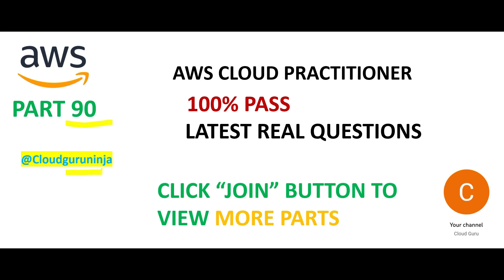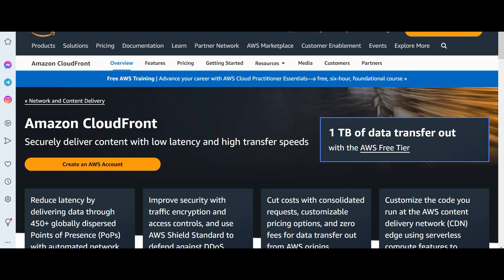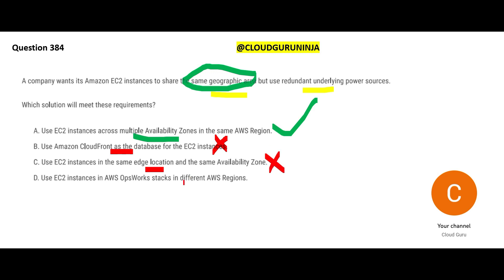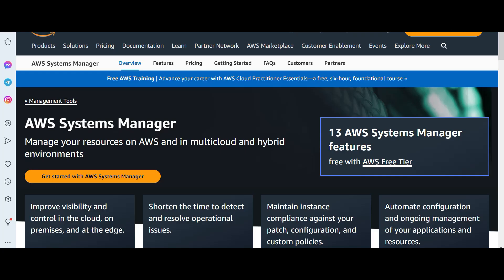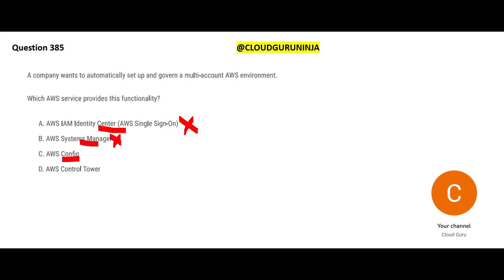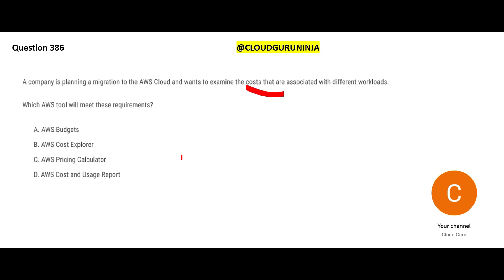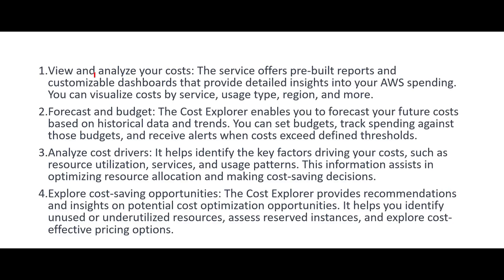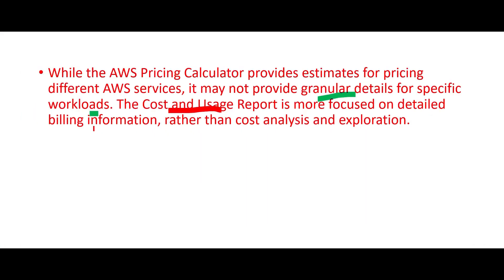PART 90- AWS Cloud Practitioner Real Certification Questions